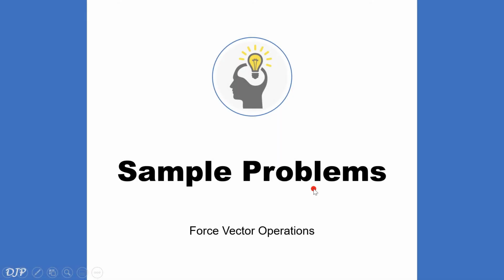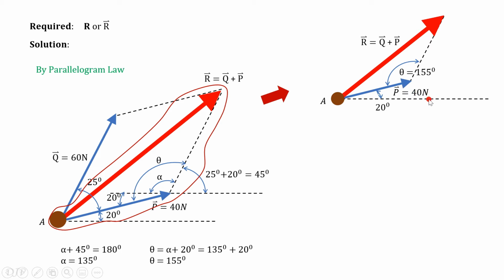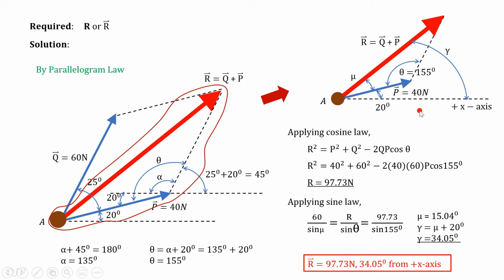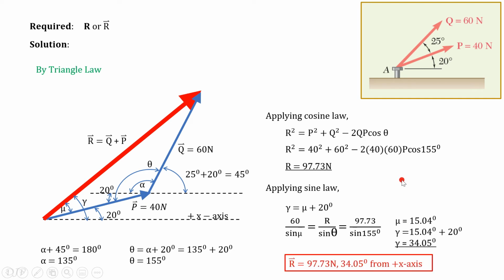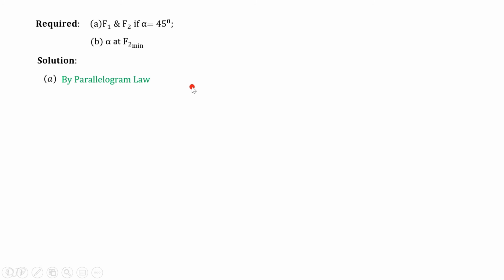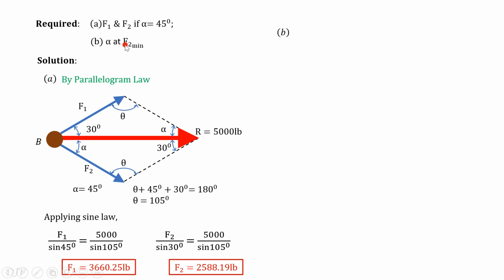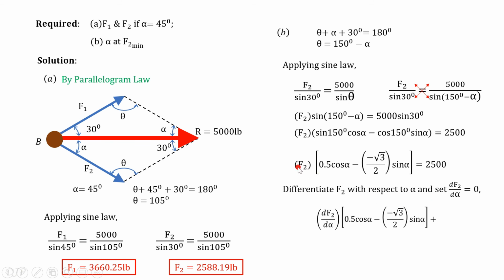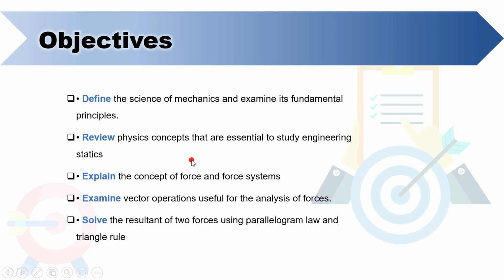Introduction to Statics (Part 3)